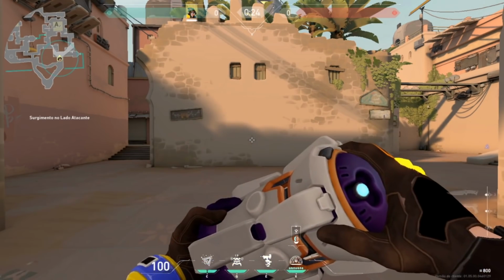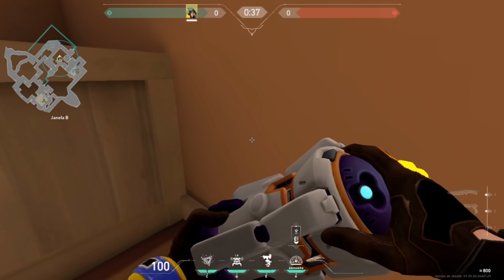KILLJOY - Turret Climb Tech + bugs - VALORANT [patched!]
Thanks a lot Nougget for helping me with this video!